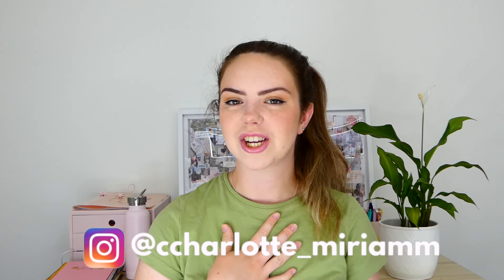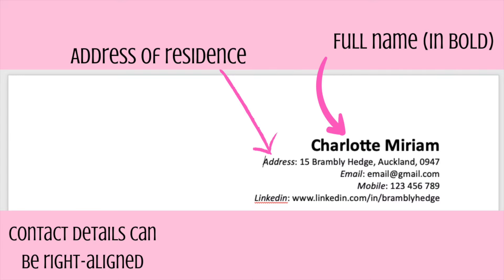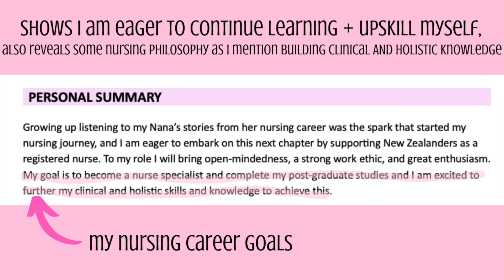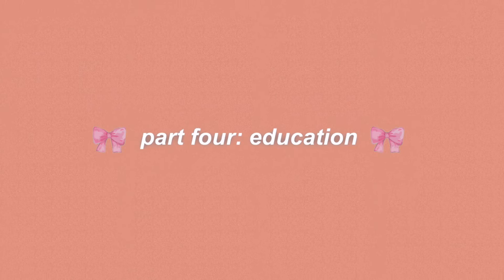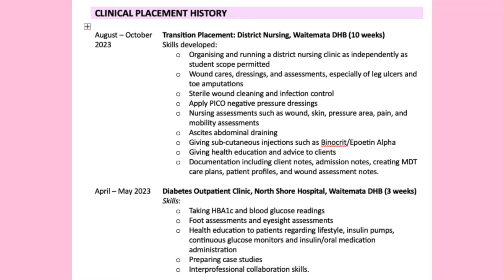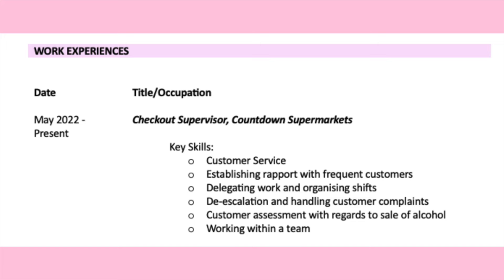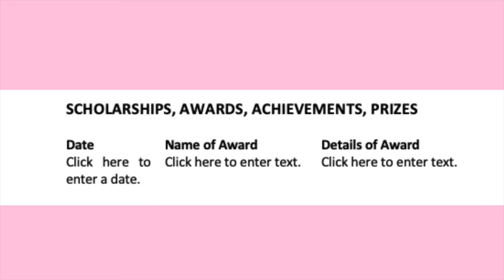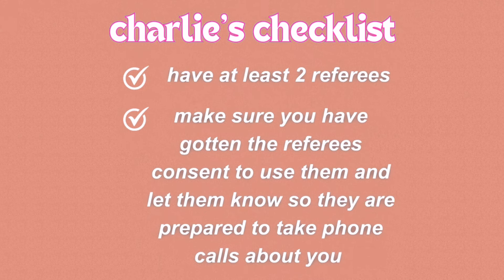📝CV TEMPLATE FOR NEW GRAD NURSES📝| how to write an amazing ace/netp resume for nz nurses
Hello everyone! Welcome to the second video in my mini-series about the ACE application process for NETP for new grad nurses in New Zealand. In today's video, we are going to be going step by step through the ACE CV template, and I will be sharing my CV as an example, to help you write an amazing CV for the ACE application.

Use the comment section to:
🌸Share your tips and advice to writing an amazing new grad cv
🍉Share any words of encouragement for the nursing students in our online community
💫Recommend any videos you want me to make

Charlotte x

Timestamps:

00:00 - intro
01:04 - boring important stuff
01:38 - contact details
02:28 - iwi affiliations
02:40 - personal summary
03:44 - key skills
05:34 - education
06:07 - clinical placement history
07:50 - work experience and history
09:58 - scholarships, awards and prizes
10:49 - personal interests
11:38 - references
12:49 - outro

💖 WELCOME! For those of you who don't know me, hi! I'm Charlotte and I'm a registered nurse. I love reading and am a proud Hufflepuff!

🎀WANT TO SAY HELLO? - You can also find me here! Instagram: @ccharlotte_miriamm Pinterest: Charlotte Miriam Goodreads: Charlotte Miriam (charlotte_miriam) 🎀

Mai Tai by Jeff Kaale
dream with tea by luKremBo

🍄MY EQUIPMENT & APPS
Panasonic Lumix FZ80
iPhone SE
iMovie video editor
Magic Eraser - for thumbnails
You Doodle - for thumbnails
Canva - for thumbnails and editing 🍄